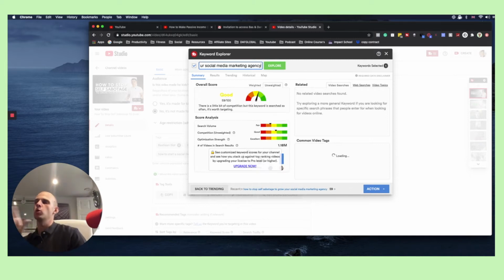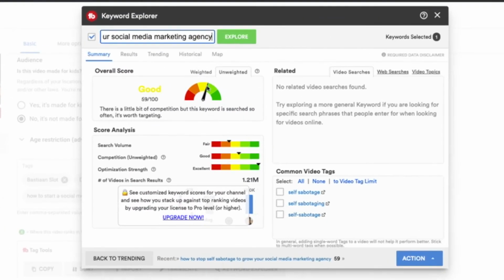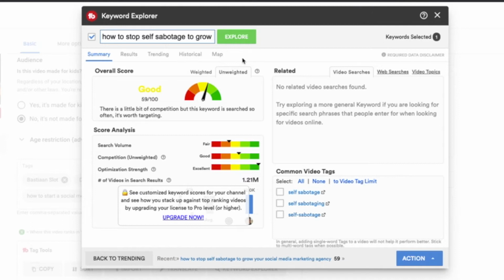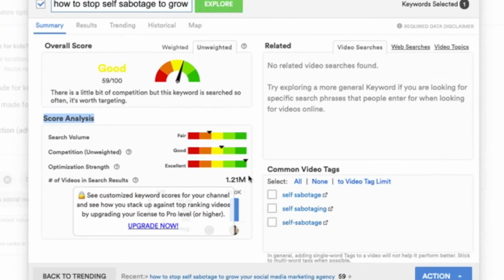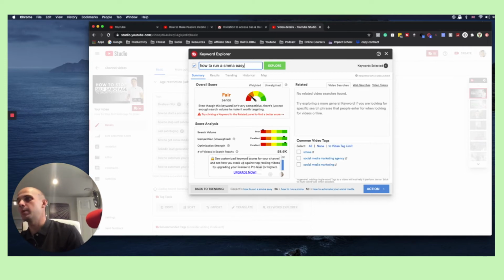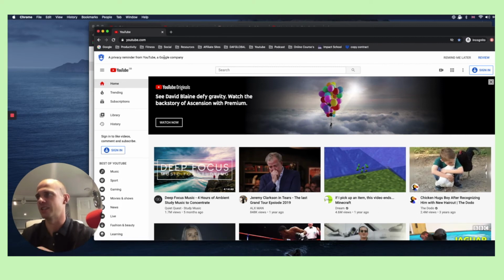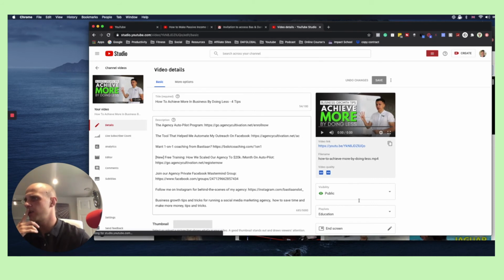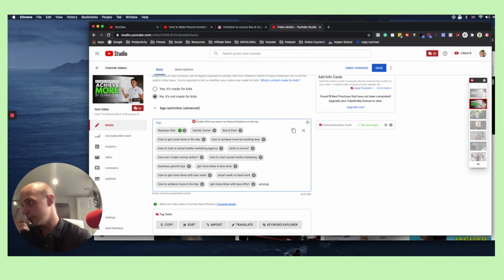how to use tubebuddy to get more views